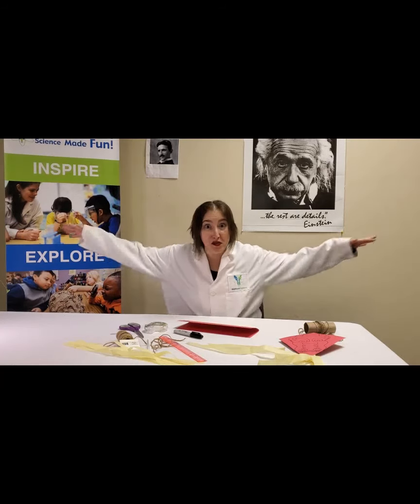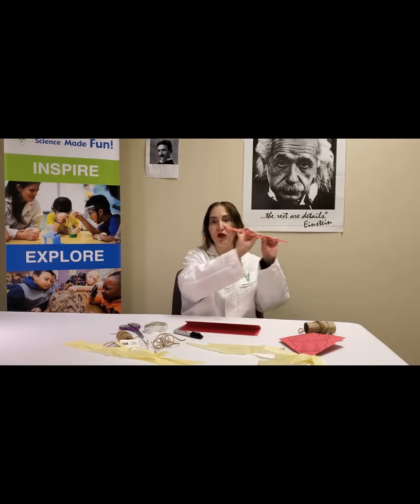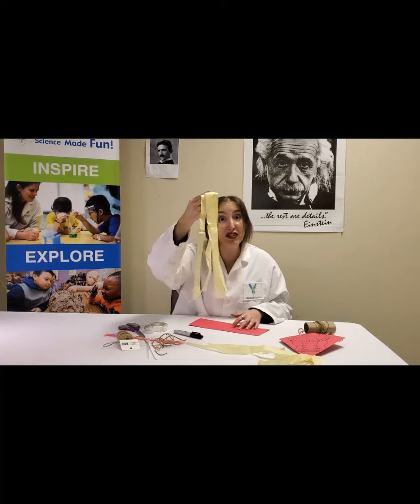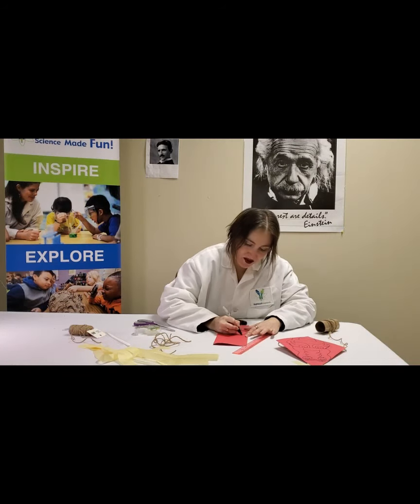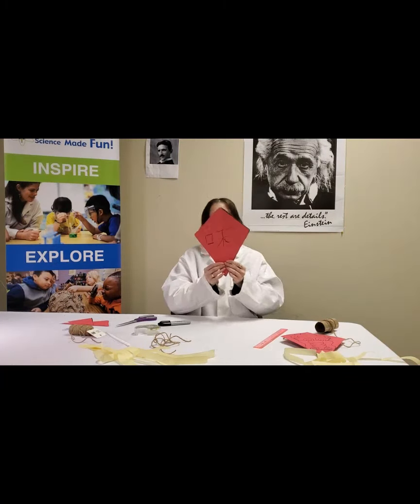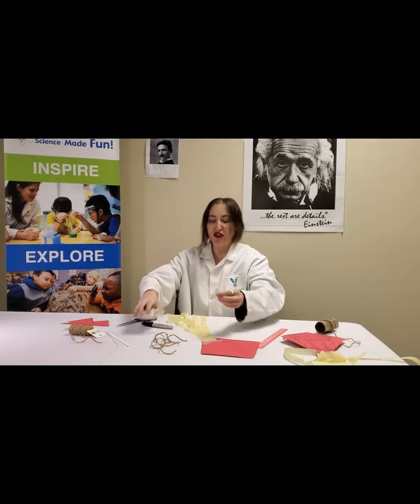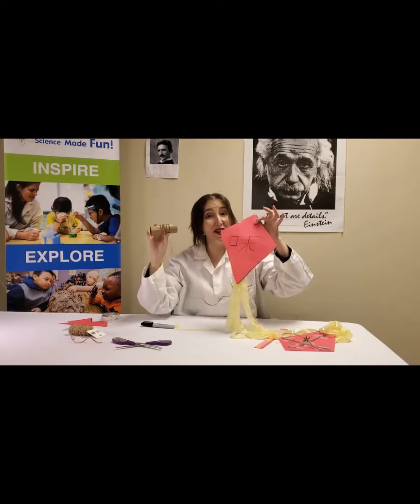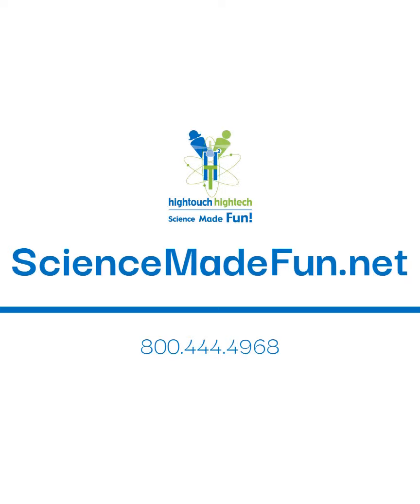Chinese Kite At-Home Experiment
As we celebrate First in Flight on December 18th, we at High Touch High Tech took a look back through history to the original flight - the kite! Join Narwhal Nina on this "high flying" adventure and learn about aeronautics and the Four Forces of Flight that help keep our kites. and airplanes in the air. Grab your materials and...Go Fly a Kite!